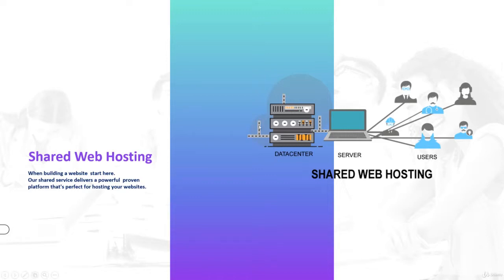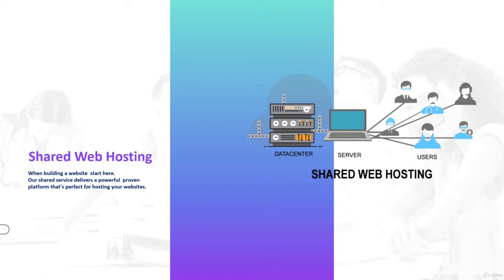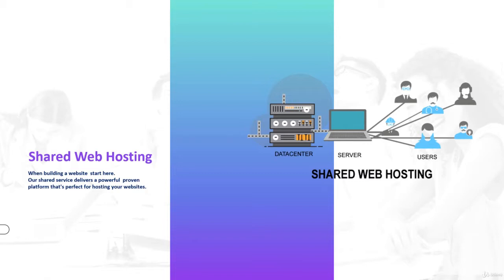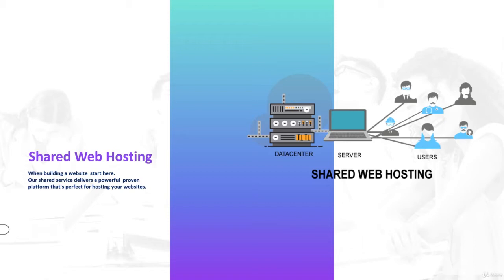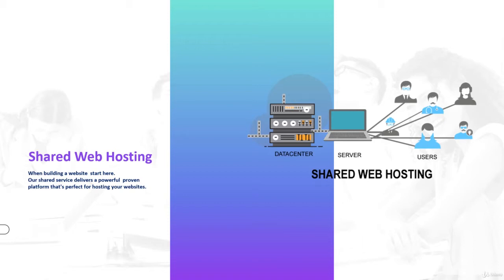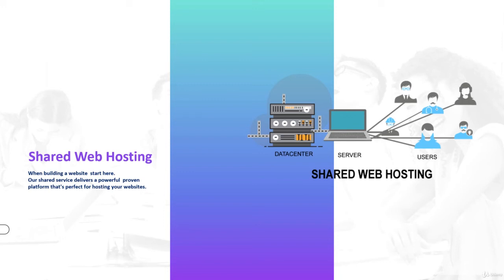Shared Web Hosting - How To Start And Run a Web Hosting Business Company Part 16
In this video tutorial I talk about how to start a web hosting business in 2019 and the steps you should do to prepare yourself for success.